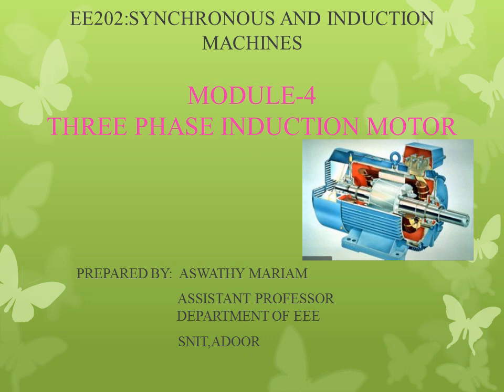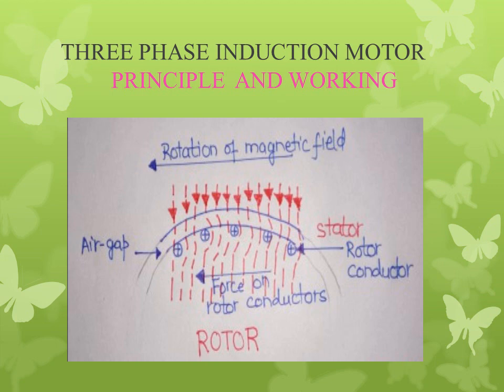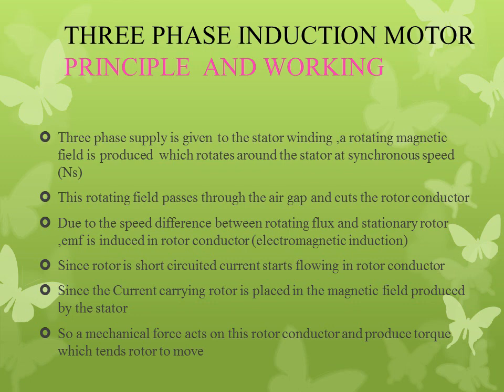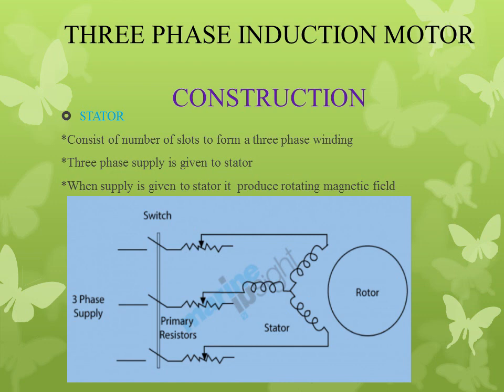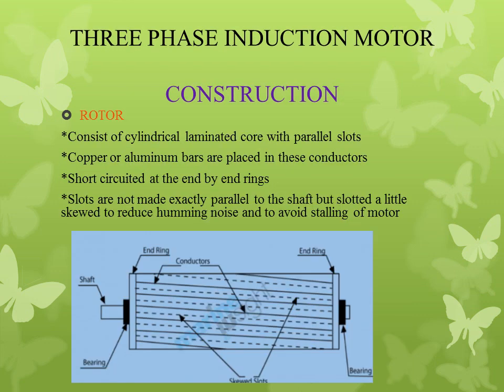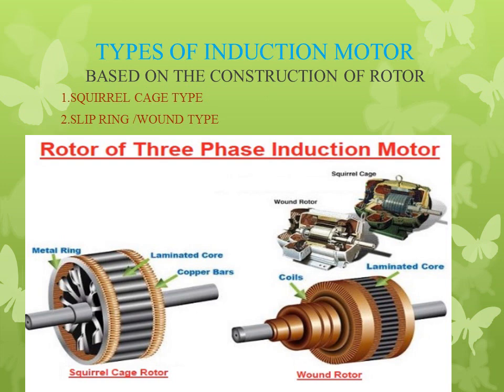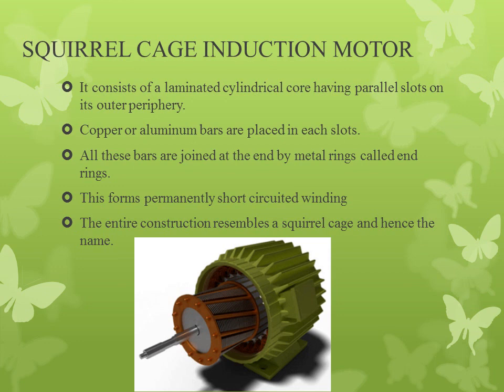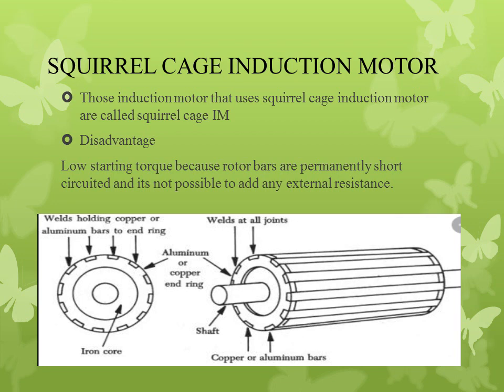THREE PHASE INDUCTION MOTOR - Synchronus and induction machines- KTU